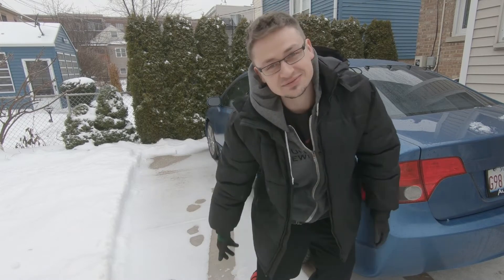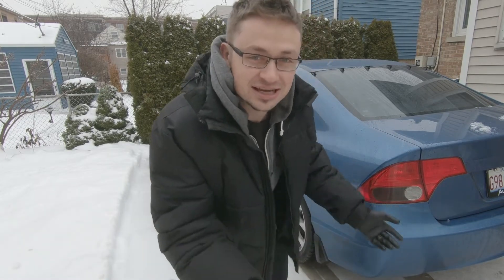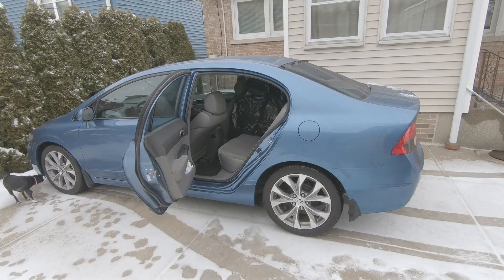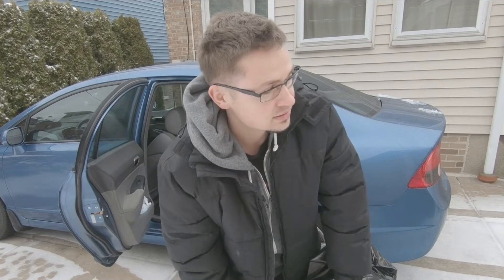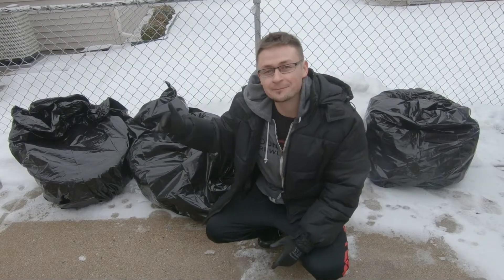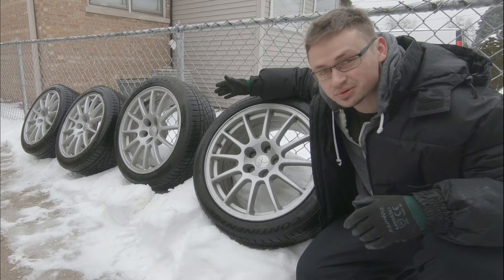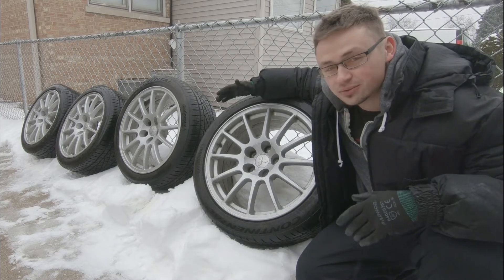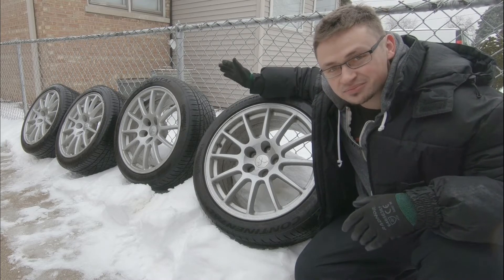Bought Another Set of Rims... Again?!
We randomly were on Offer up and came across a wheel set that i always wanted to experiment with!

My Camera
My Phone
My Lapel Mic
My Vivitar Mic
My Trrs-Trs Splitter